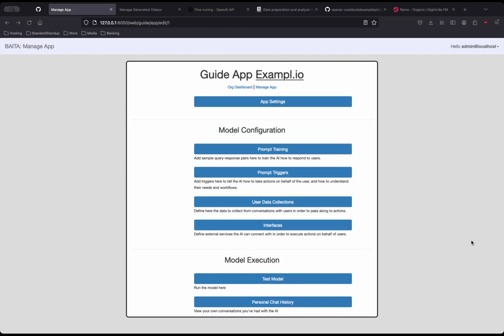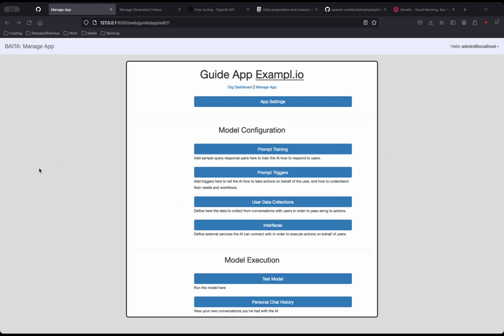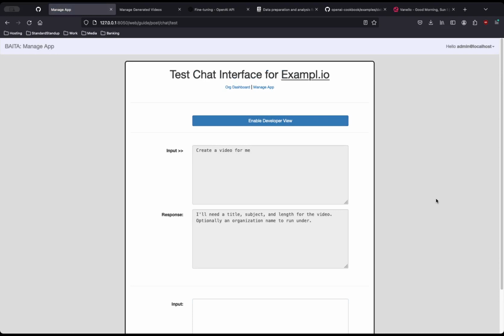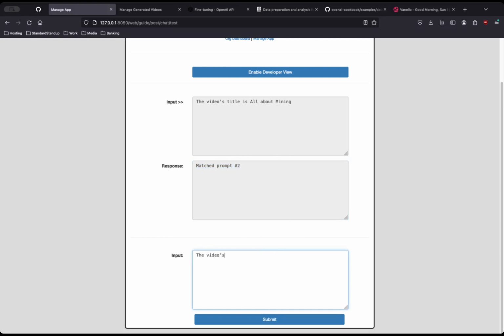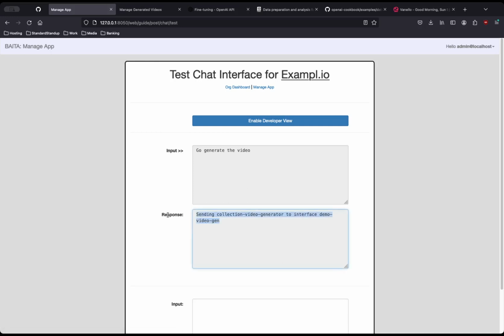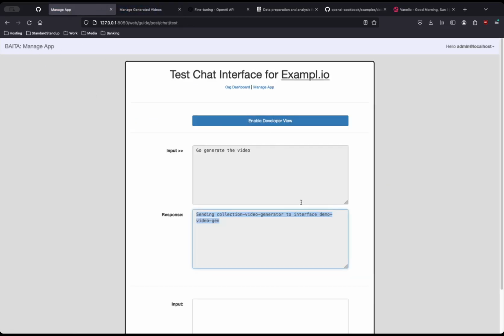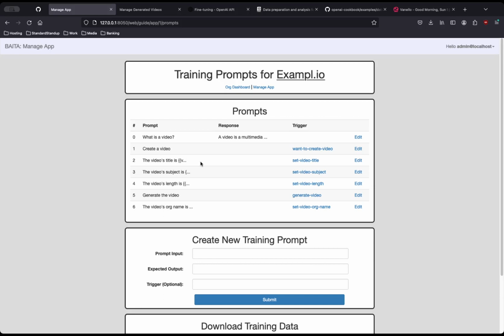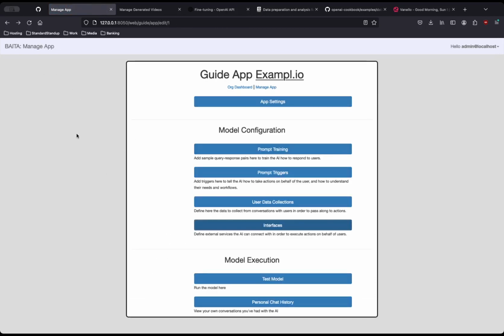Baita Guide AI: Chat Interface Demo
Here we demonstrate the user workflow capabilities of Baita as a chat app. We take an example video generate application, and quickly hook Baita in so users can use it with natural language.